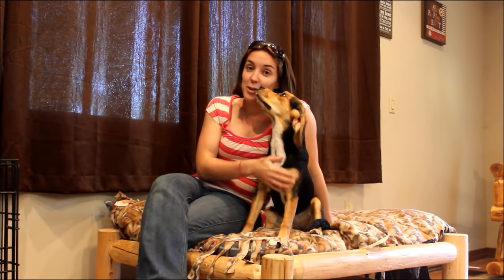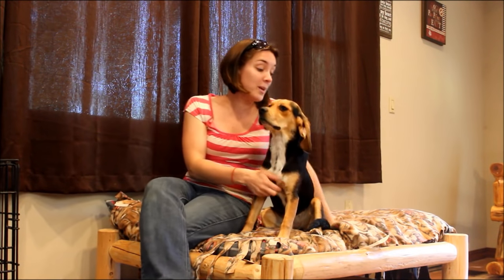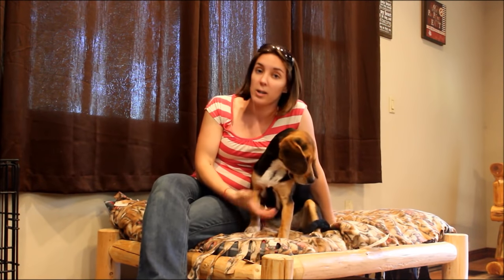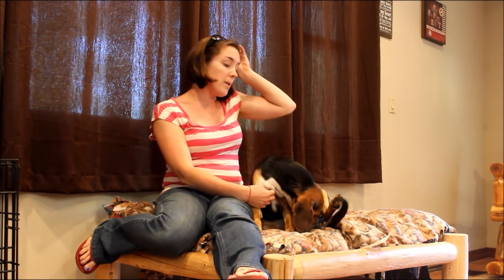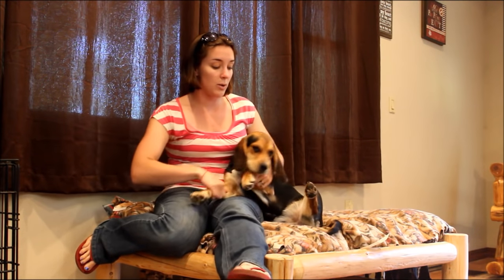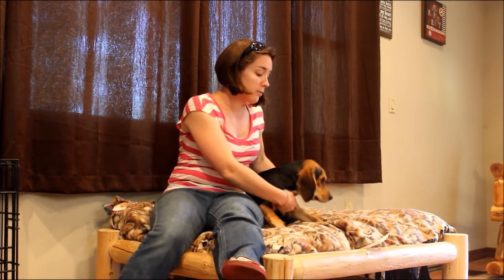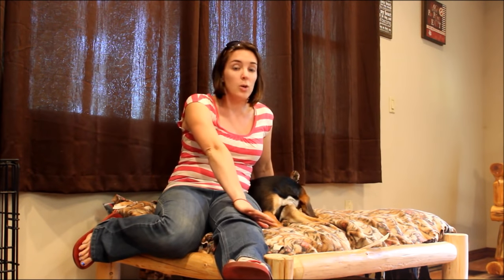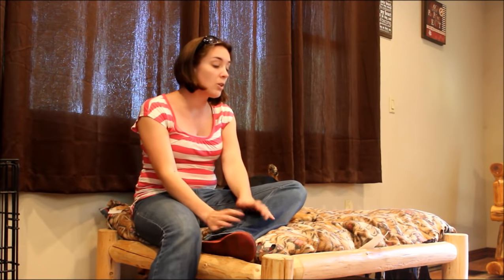How to Housetrain An Adult Dog (Easy Housebreaking Method)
Adopting an adult dog definitely has its advantages but you may also need to know how to housetrain an adult dog quickly. With older dogs, you won't have to go through the energetic puppy stage, and your new family member is likely to already have some training under his belt. But housebreaking an adult dog is still necessary, and I'll show you how. The only essential supplies you'll need for this are:

- cheap potty pads
- dog urine eliminator

"If you're adopting a dog, whether it's an adult or a puppy, I always recommend taking some time off if you work outside the home. Housetraining a dog is all about consistency and building a routine. That's going to be very hard to do if you're working 8 hours each day."